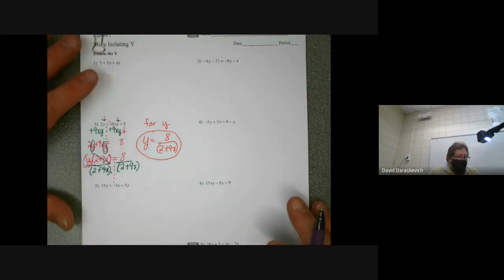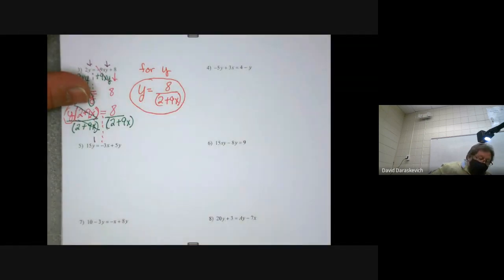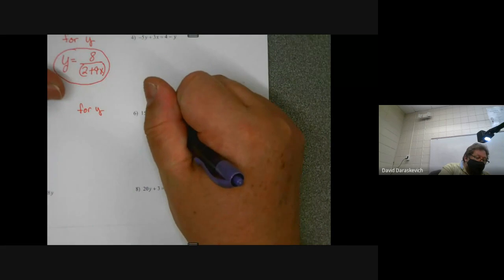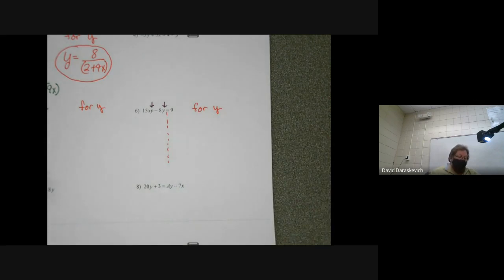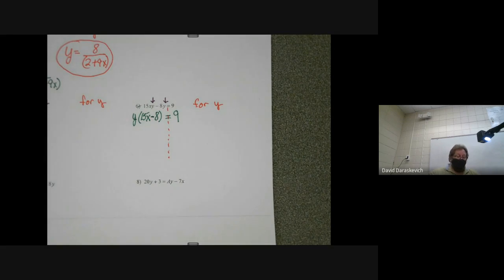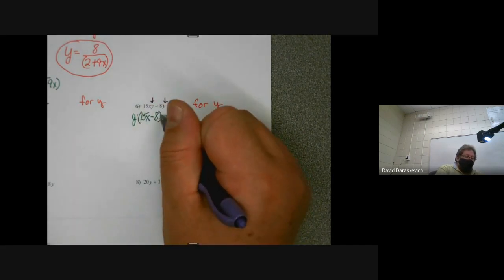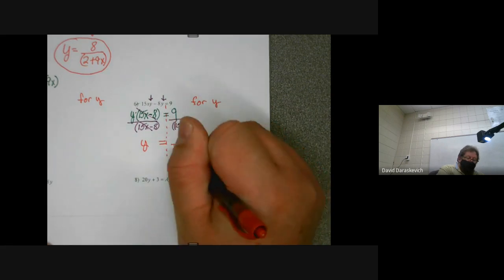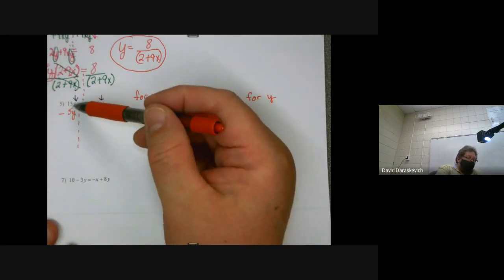A2 - 1.4B Practice Problem 5 & 6 - More Isolating Y - Q3 - 2021